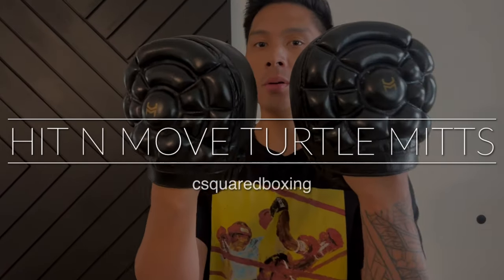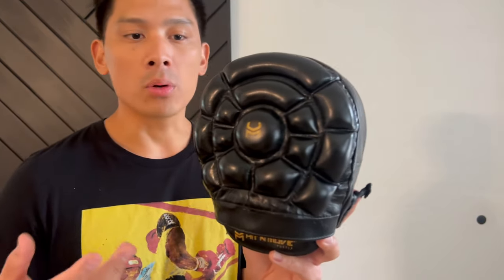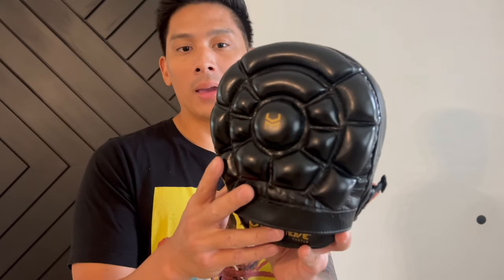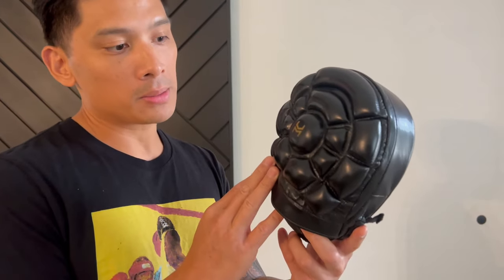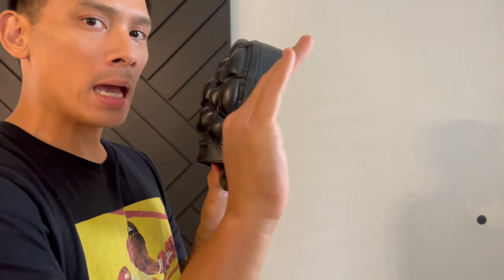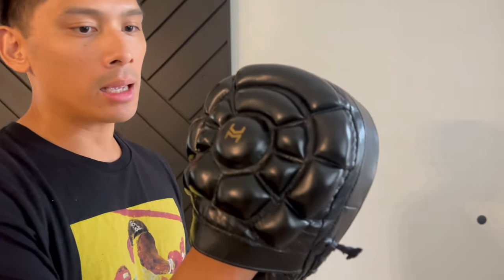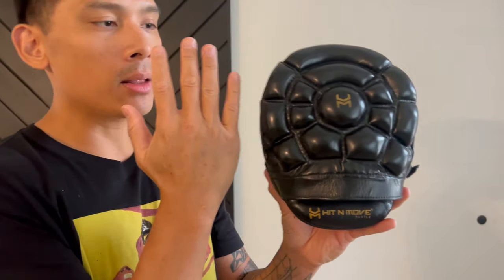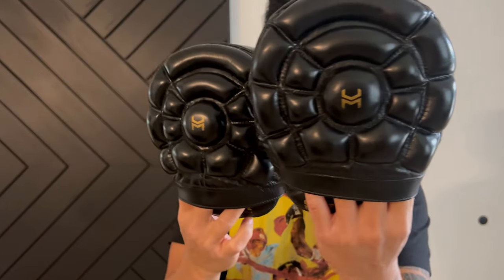Hit N Move Turtle Punch Mitts REVIEW- A NEW DESIGN FOR MORE PROTECTION?!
Timestamps
00:00 - Intro
00:12 - Turtle Review